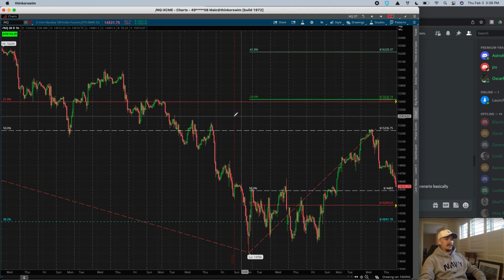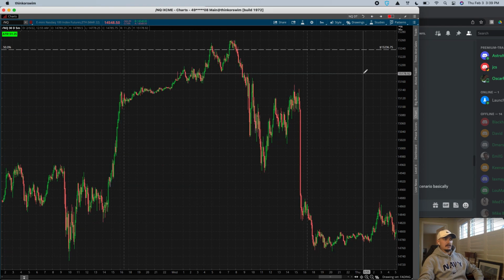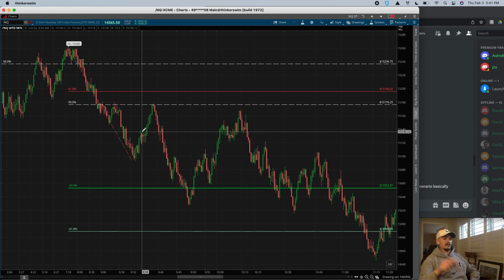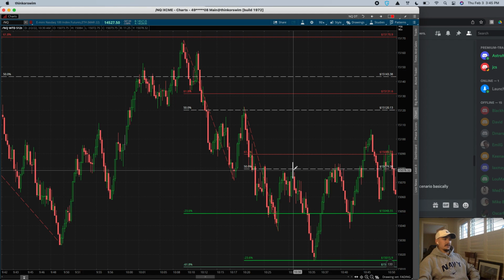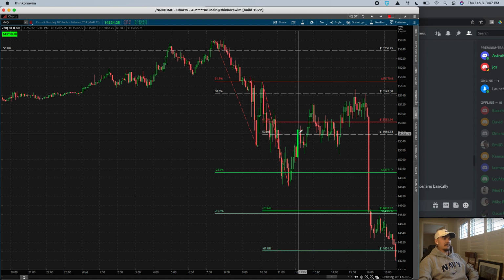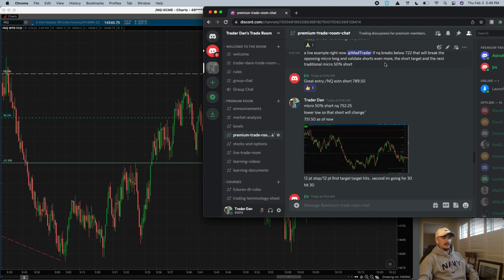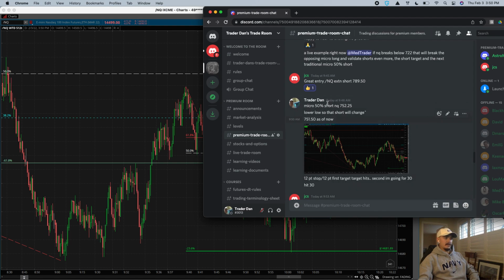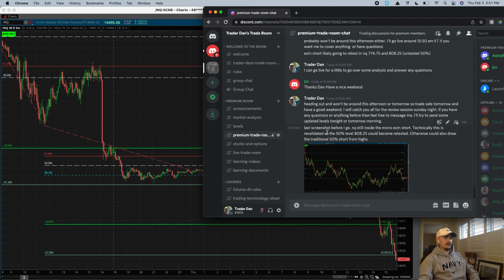Trading NQ Futures Using Fibonacci Retracements: $840 this morning in 59 seconds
Hello Traders, in this video I cover how I use fibonacci retracements to analyze and find trades in my futures trading. In this video, I specifically cover the nq and some shorts setups I took yesterday and today.

If you are interested in learning more about how I use fibonacci, then join my trade room